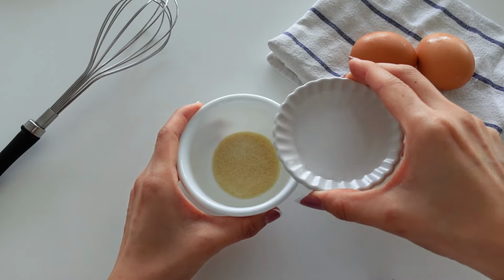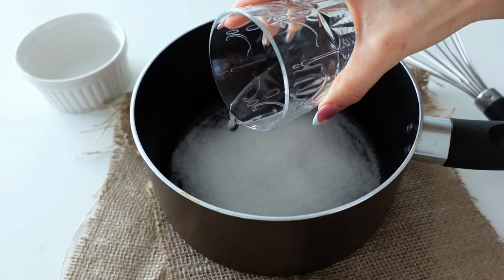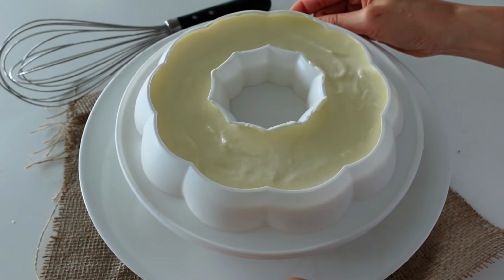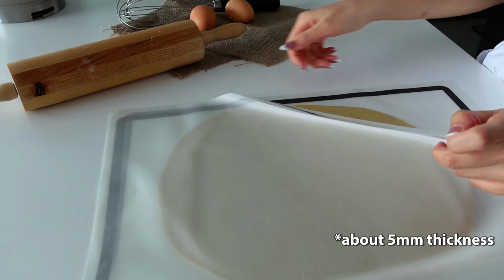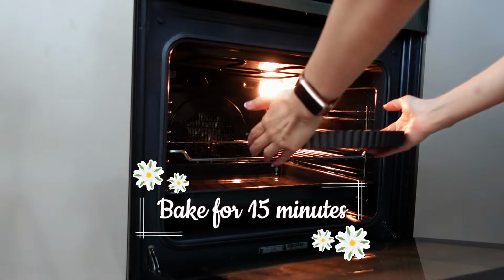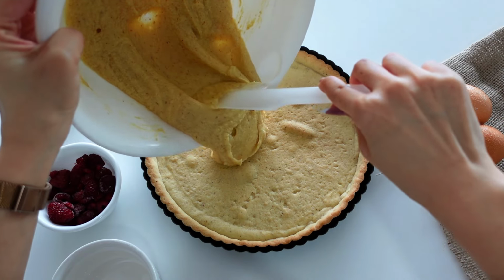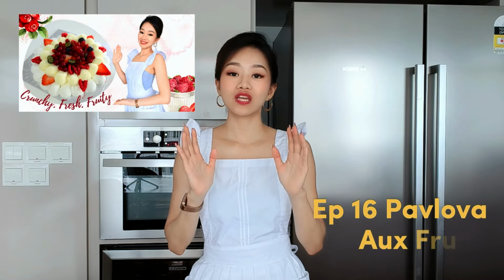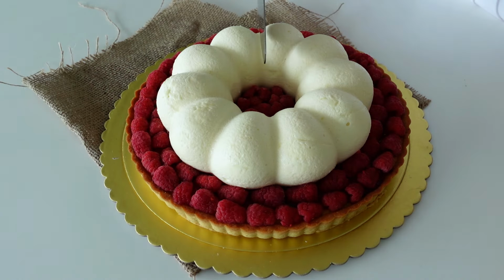2024 Baking Challenge | Ep 17 Tarte De Mathis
This tangy tart is one of the best tart I ever had. It paired so well with raspberries and lime, this is definitely the treat for the summer and hot season. You can make this tart even for a special occassion; Father's Day, birthday or even pot-luck. This recipe is by Julia Wilner the winner of Le Meilleur Pâtissier 2024 and it is by far the easiest tart recipe I can find her cookbook.

As usual, the ingredients recap is at 18:17 so you can pause the video and take a screenshot of it. The link to my Ep 16 Pavlova Aux Fruits episode is here:
Enjoy baking and munching this summer treat! til the next one. xoxo BeyJ

Music used from video app editor CapCut:
1. Brighter Days - Tra$h
2. Happy Light Jazz (Loop) - Cafe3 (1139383)
3. Book cafe jazz_library, bookstores, magazines, comics, novels, relaxing, reading, home sweet home, happiness, dating, love (1092336)
4. Winter Cafe Jazz Background_Bossa Nova, Heartwarming, Christmas, Valentines Day, Dating, Romantic (1349518)